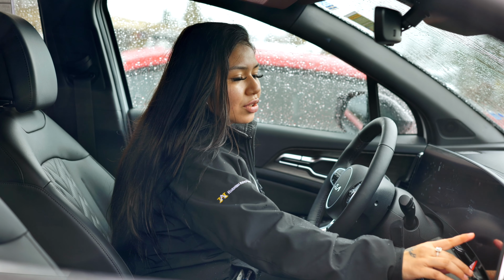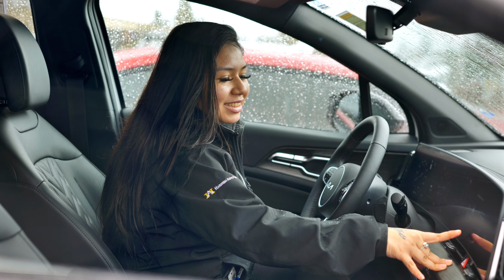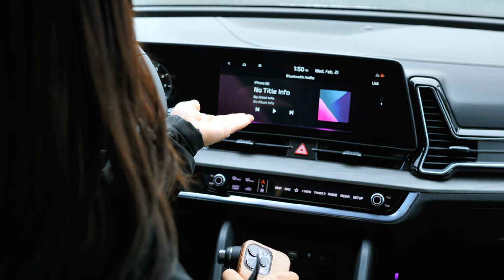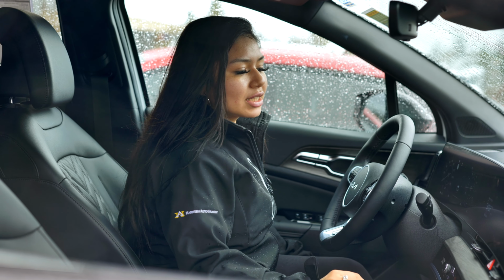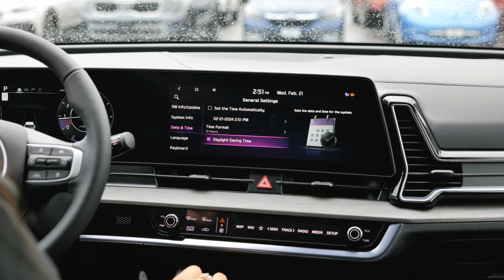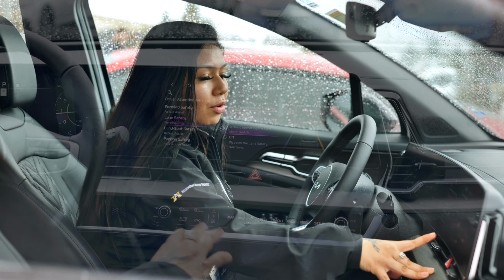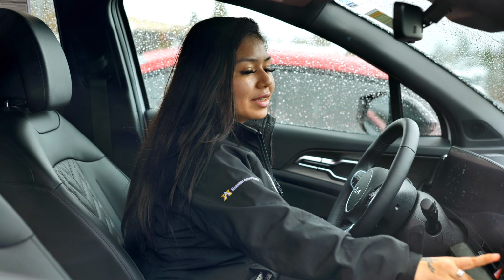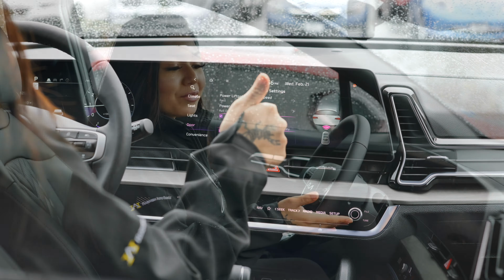2024 Kia Sportage l Just Bought...Now What?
Step into an all new Kia Sportage here at Kia of Everett. Check out some of the amazing features this car has that you may have forgotten about after purchasing. Connecting your phone to your car, adjusting the time, setting up your driver assist settings, and adjusting your liftgate has never been easier. Curious about how to use some of the other features of the 2024KiaSportage? Reach out below or give us a call!

If you have any additional questions or would like to learn more reach out below or comment your questions!